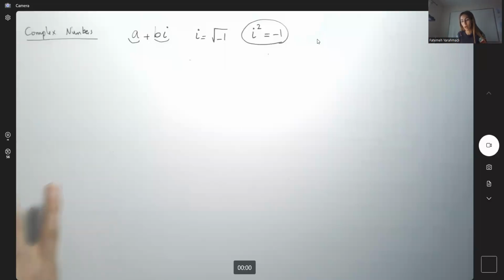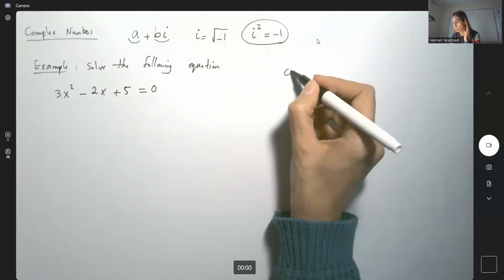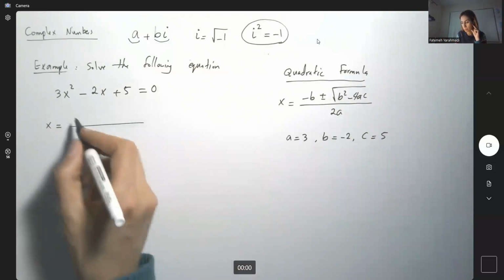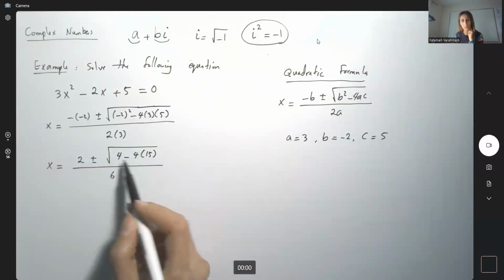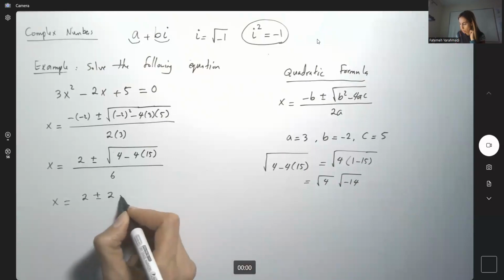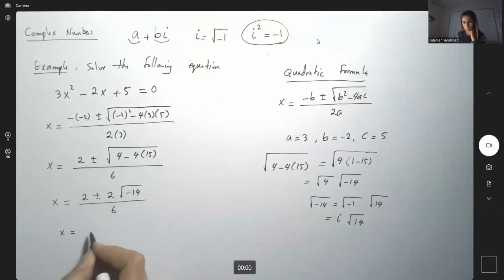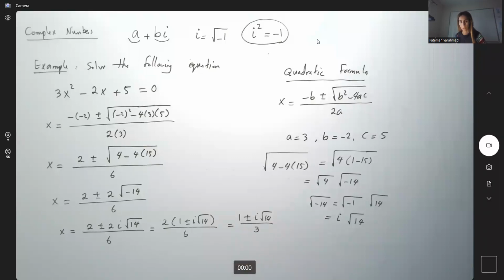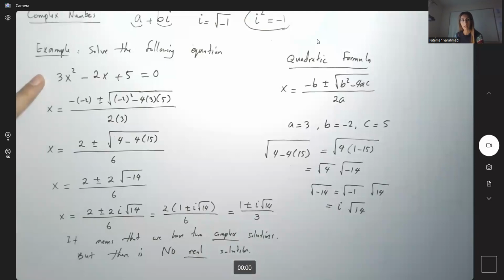Solve for complex solutions